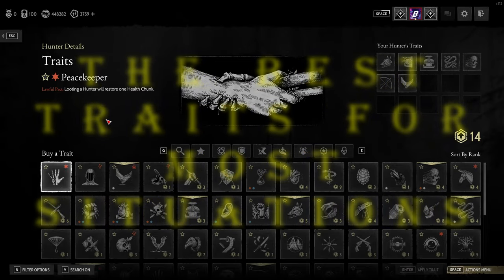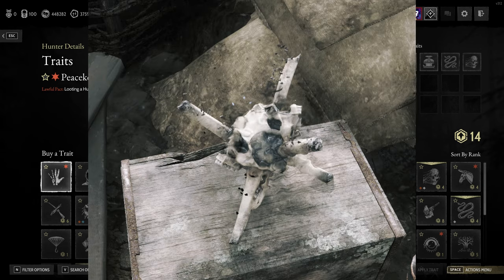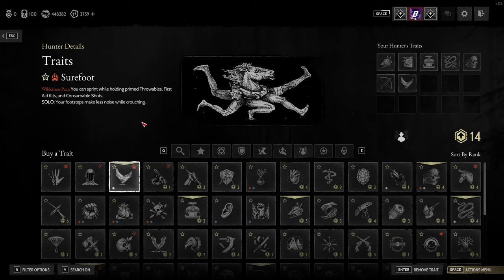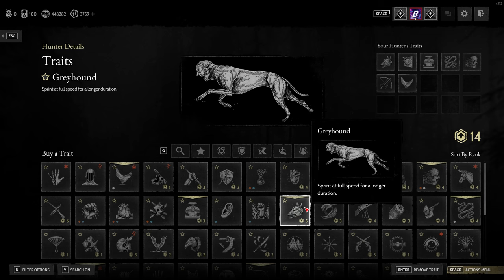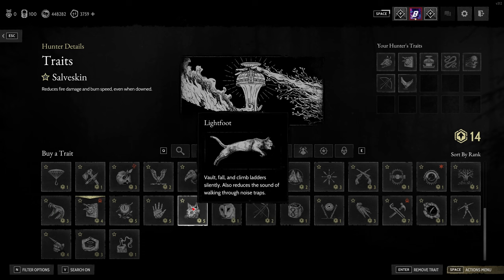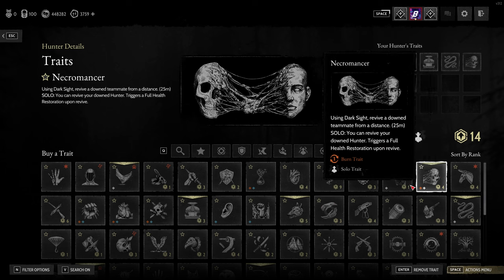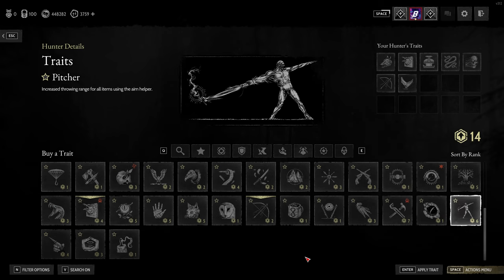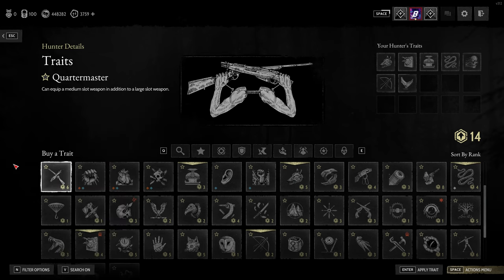Best Traits for ANY Loadout - New Player Guide - Hunt Showdown 1896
So I have tried to record this a few different ways and settled with starting on covering the traits that are just going to be really useful for everyone regardless of playstyle or build. With a sub section on SOLO traits and ones that are handy in a TEAM. Hopefully some experienced players will share their builds with you too! :)

Sorry for the lack of in game footage of the traits but its been a very busy week with the puppy and I have just not had time to play properly!

Chapters:
00:00 Intro
01:53 The Trait Screen
05:52 Traits & The Bloodline Rank
06:42 Best Traits for All situations
11:53 Solo Traits
14:17 Team Traits
15:18 Nice for New Players
16:25 Nice to Haves
17:26 Situational Traits & Outro